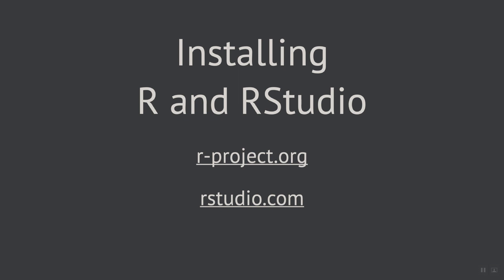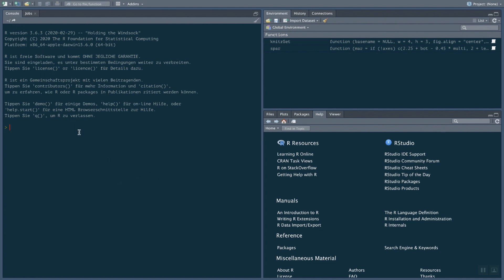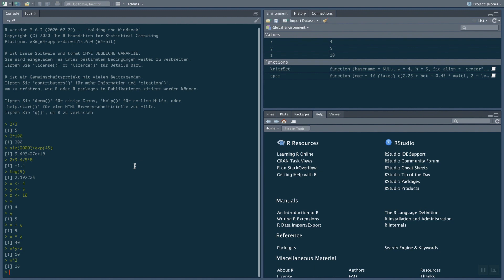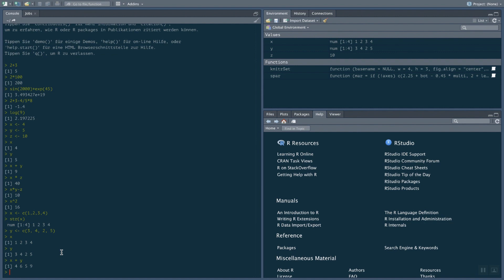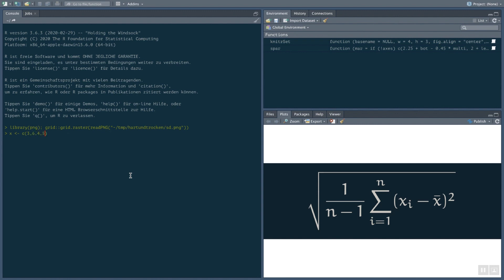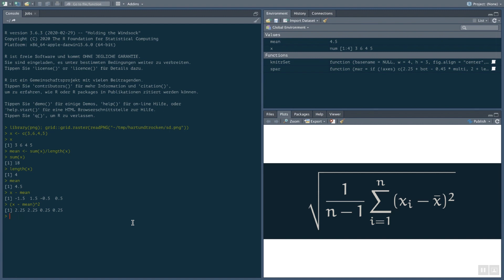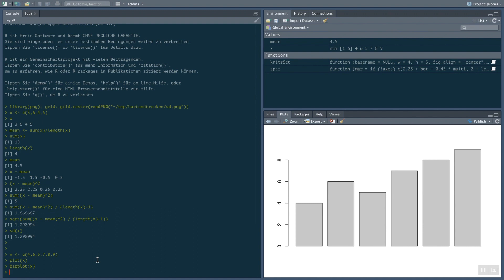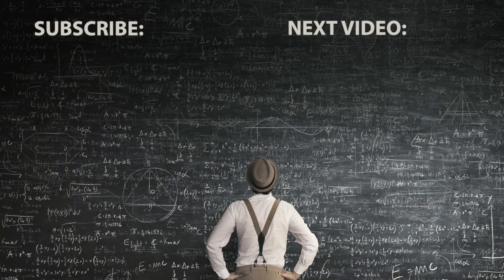R and RStudio: Installation and First Steps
The video explains how to install R and RStudio and how to work with them (only the very first steps).